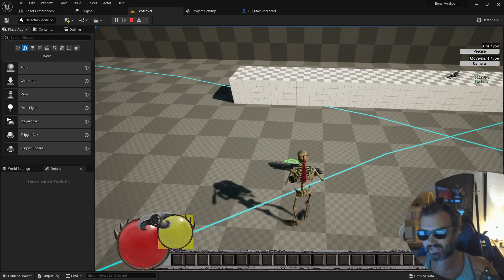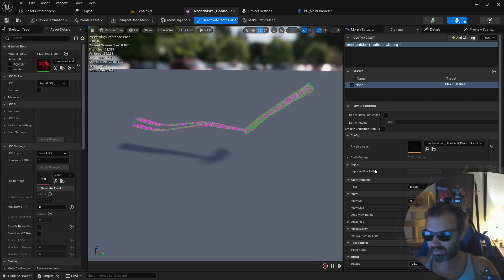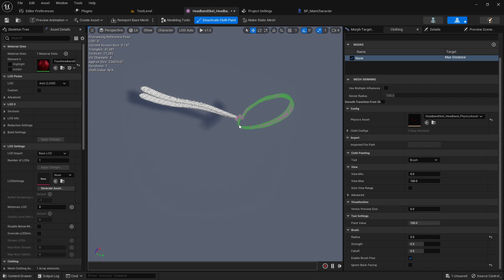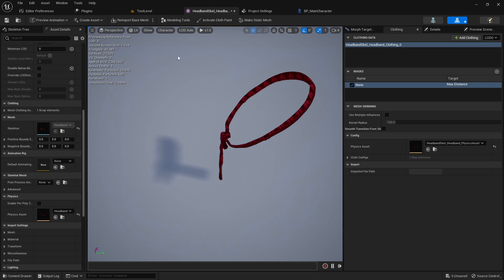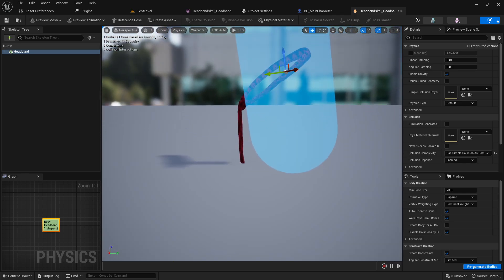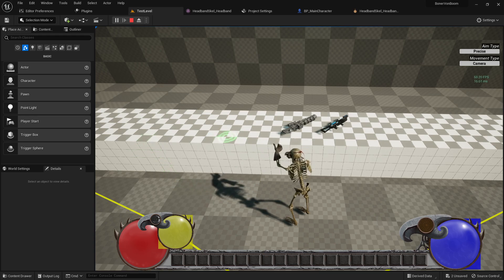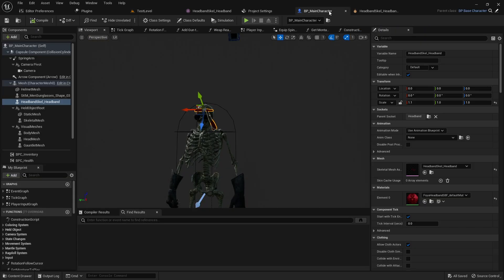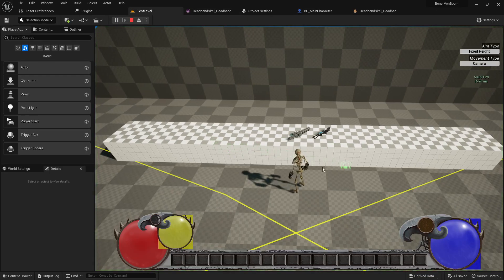Add Clothing Physics Cloth Simulation to Skeletal Mesh in UE5 Unreal Engine